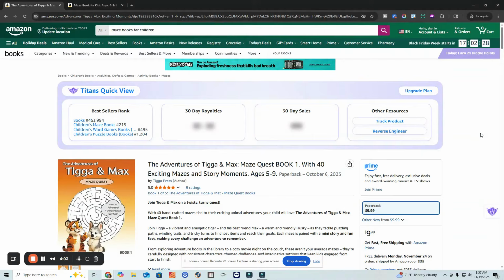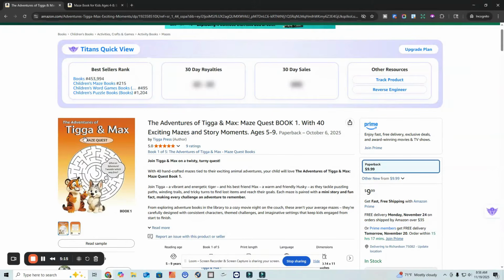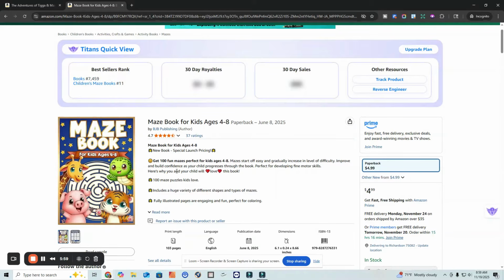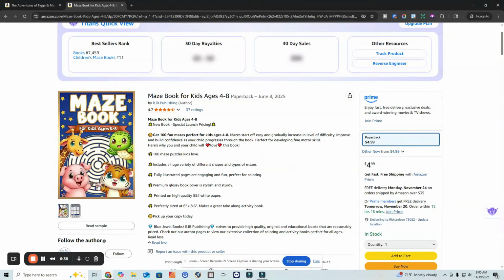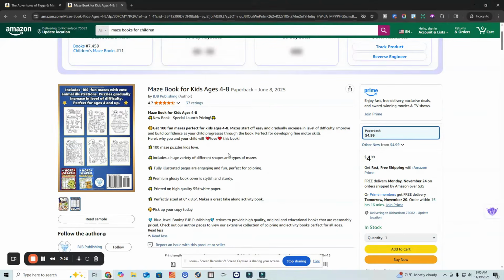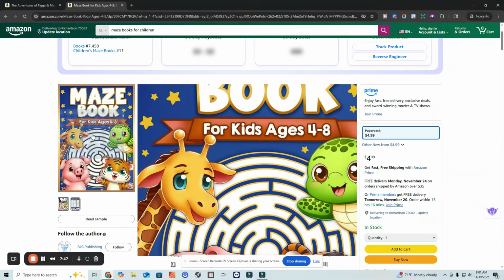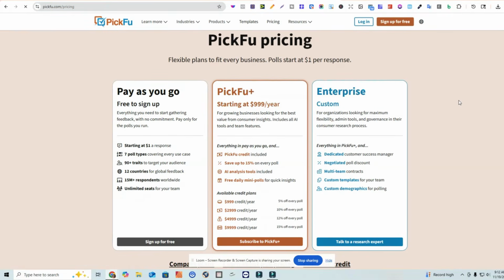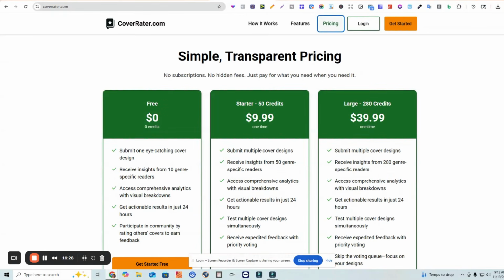Book Cover Design Mistakes that are Killing your SALES on Amazon KDP!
If you are struggling to sell books on Amazon KDP, then this video might be worth a watch. In it, I will be discussing 3 book cover design mistakes that might be killing your book sales.

FREE MASTERCLASS
The 7 Step Framework I Use to Sell EPIC Low Content Books for Passive Profits